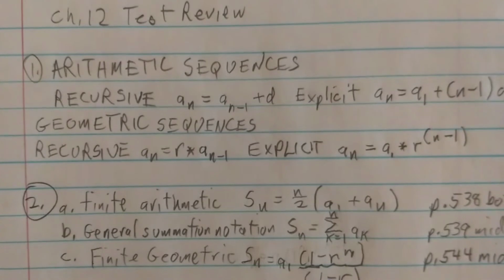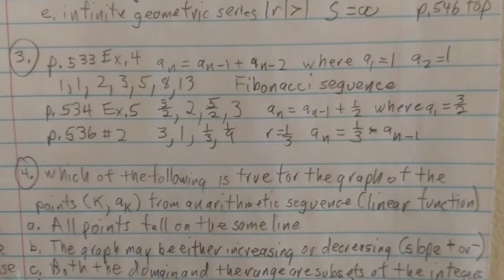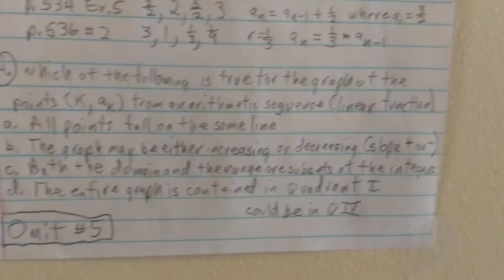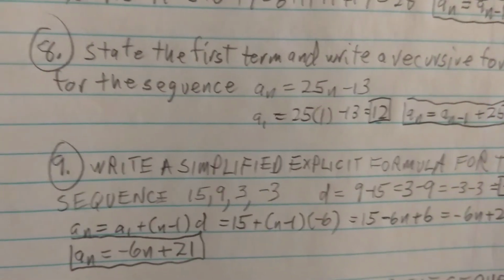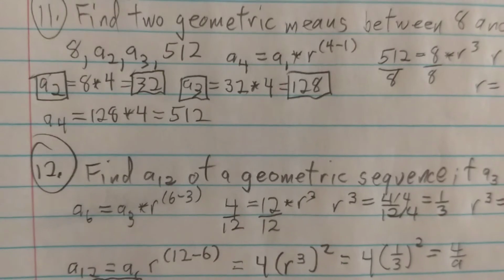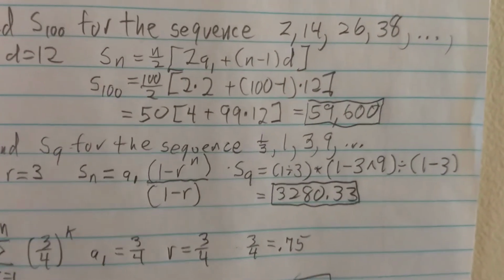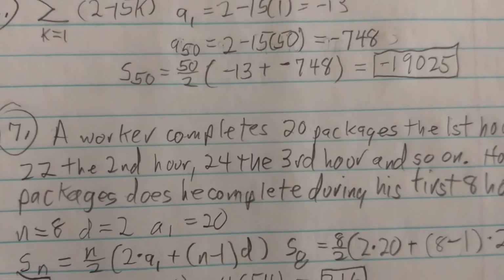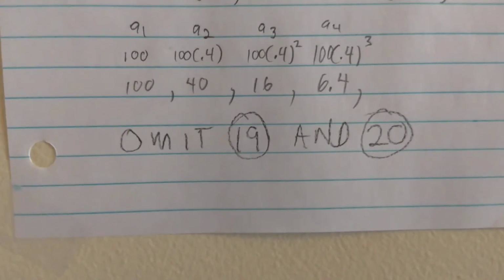Ryan.11th.4.6.20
Algebra 2 Ch. 12 Test Review